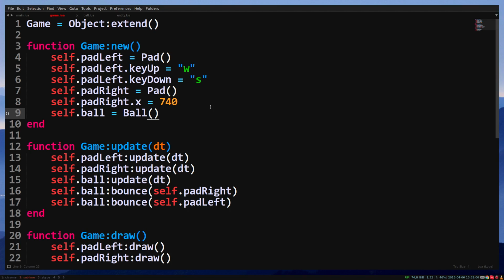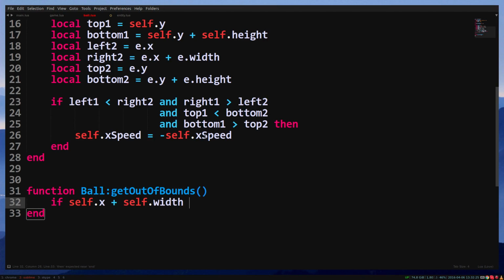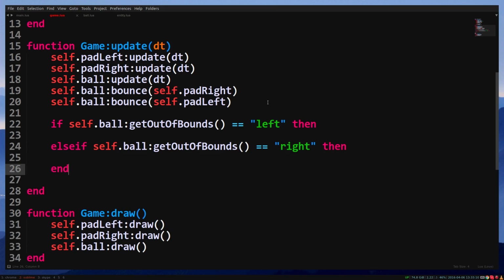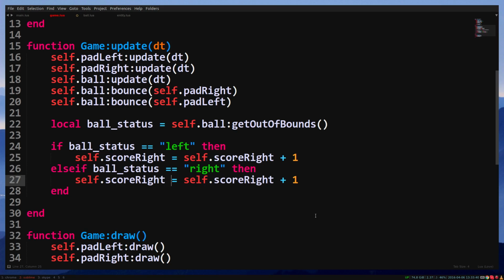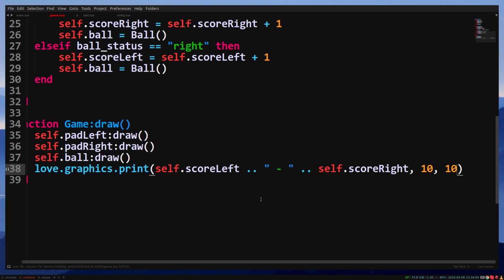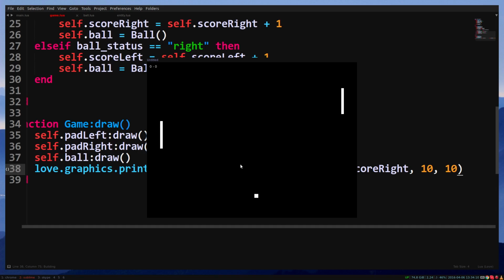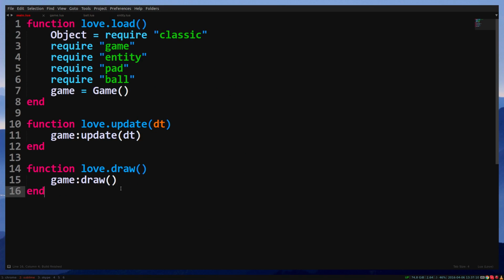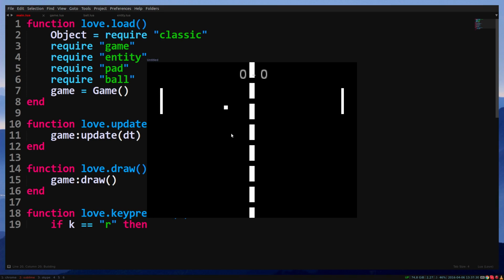How to LÖVE - Episode 14.3 - Score